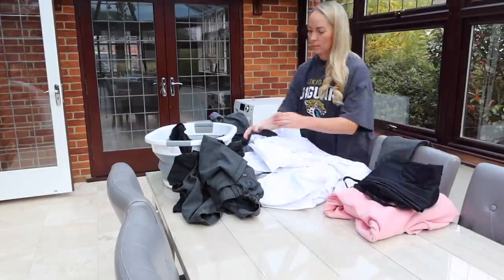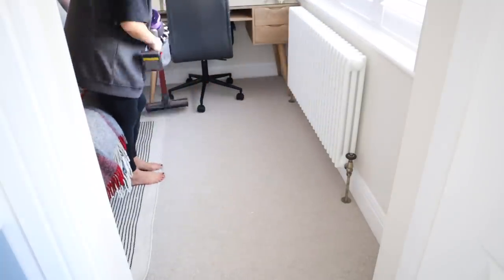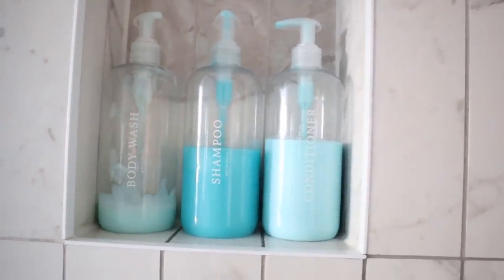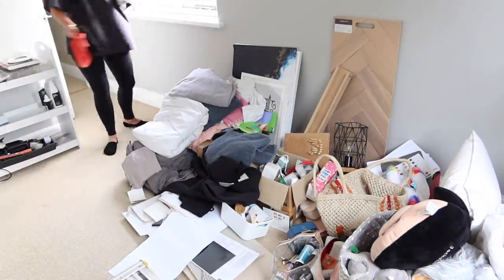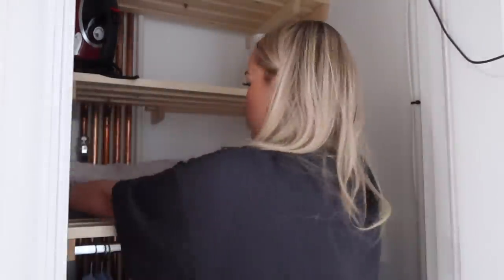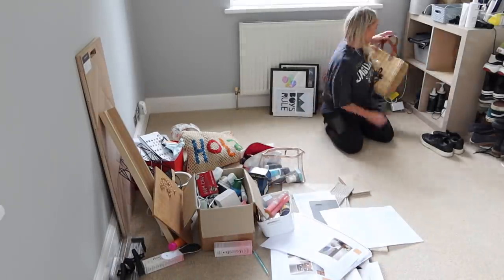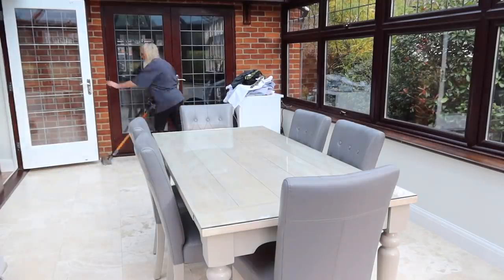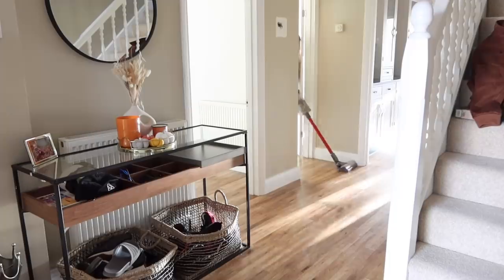ENTIRE HOUSE CLEAN WITH ME AND HOUSE TOUR SO FAR | Emily Norris AD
This video contains a paid for advertorial by Function of Beauty.  to try your first custom Function of Beauty formula for under £25 or $30 USD and free shipping in the US!

Entire House Clean!  Today we are cleaning our whole house and showing you the four rooms we've renovated so far.